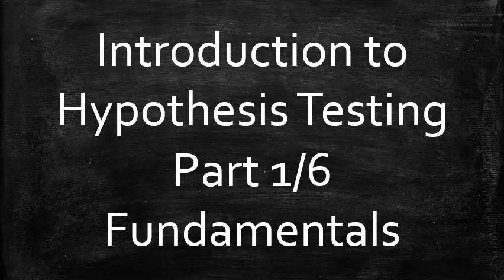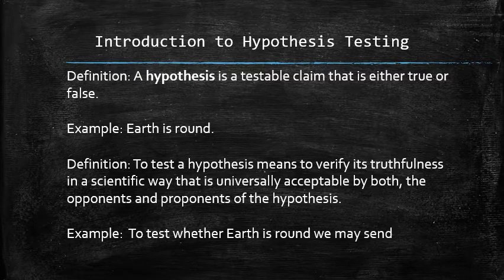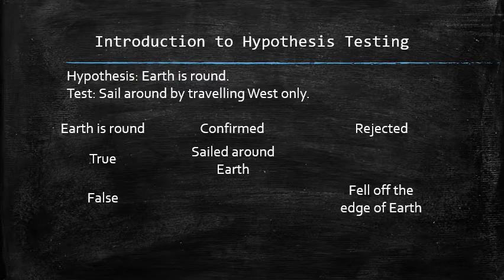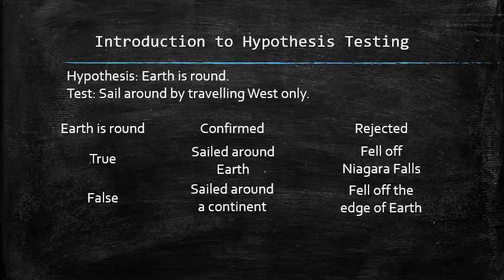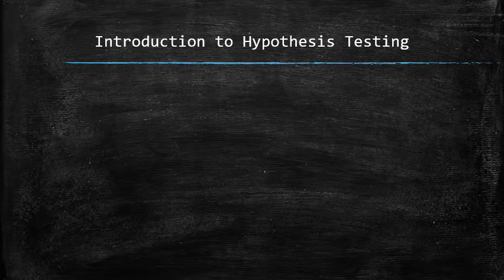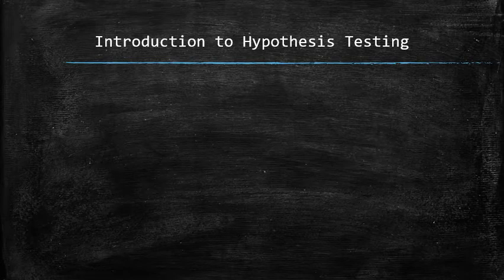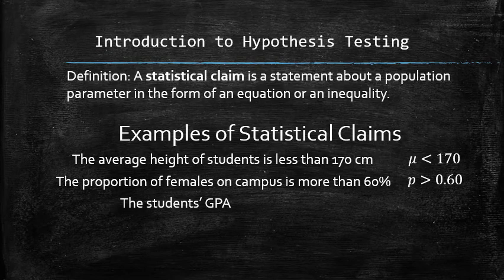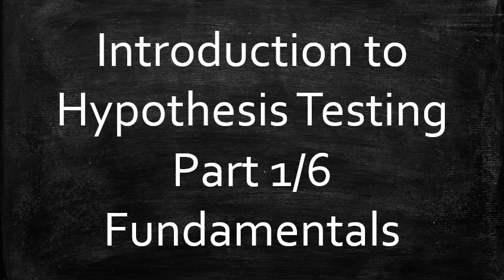Introduction to Hypothesis Testing: Fundamentals